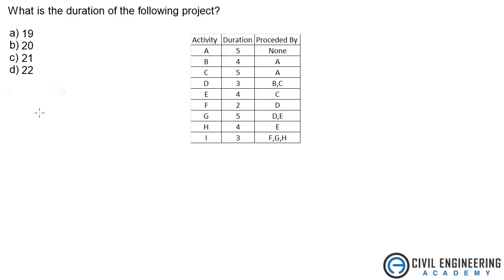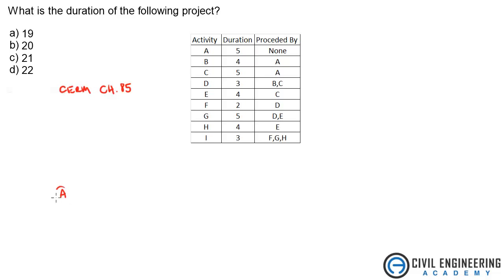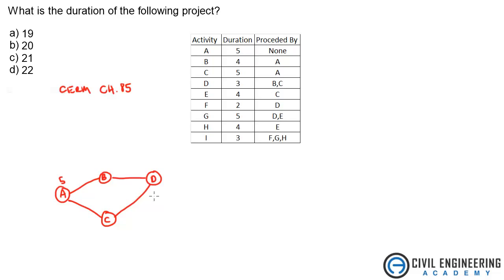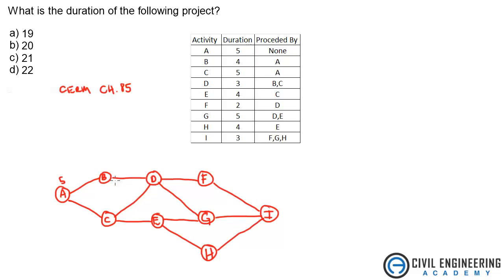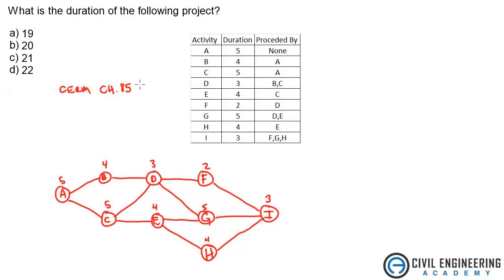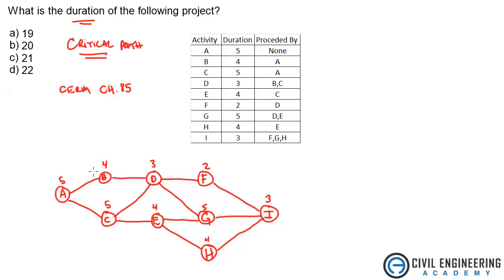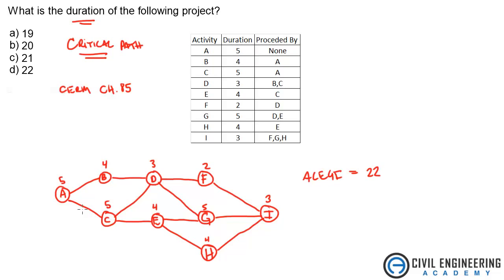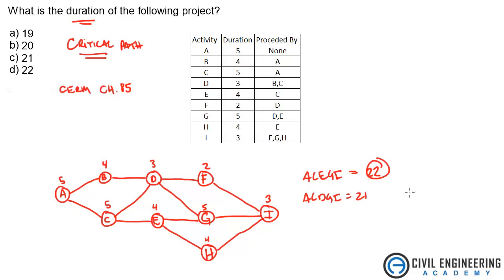Construction Find the Duration of the Project